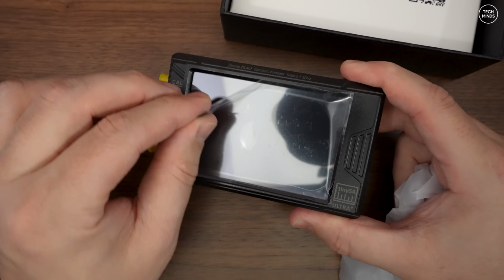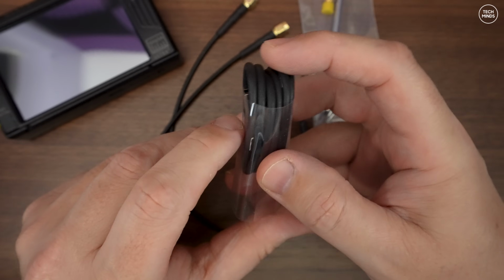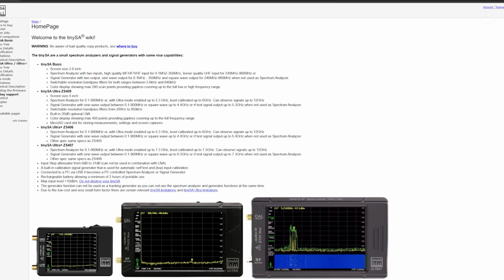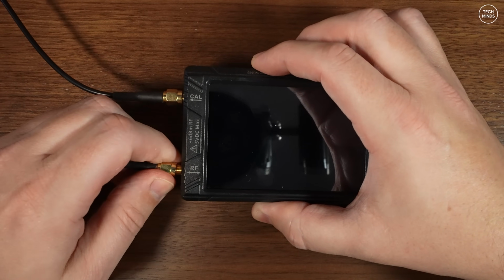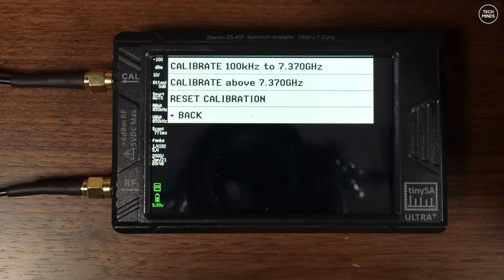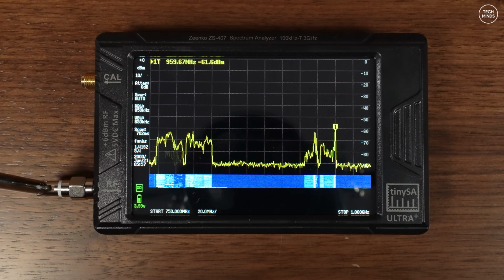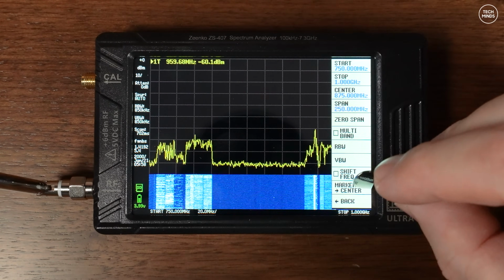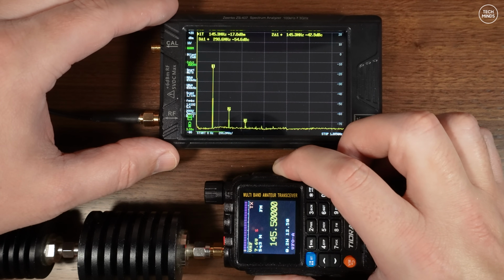This TinySA Ultra Plus Spectrum Analyzer Supports Upto 7.3GHz CALIBRATED! - ZS407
Here we take a look at the new TinySA Ultra Plus. Level Calibrated upto 7.3GHz in Ultra Mode.